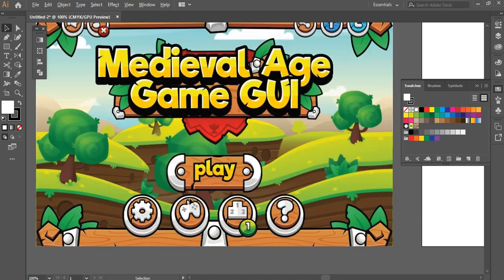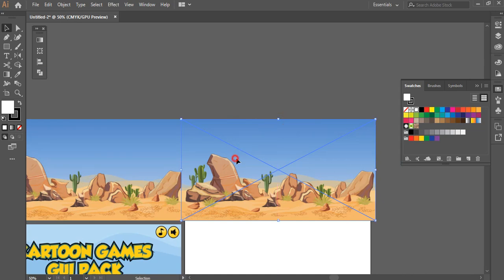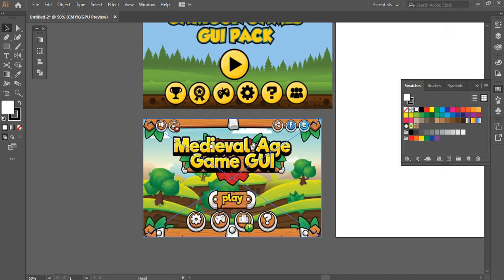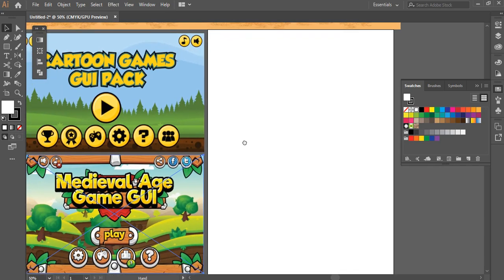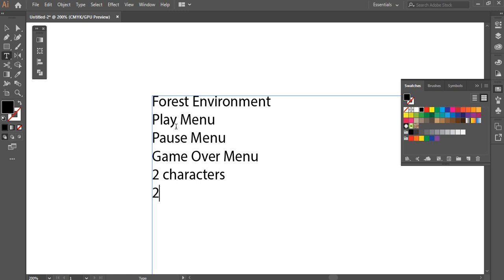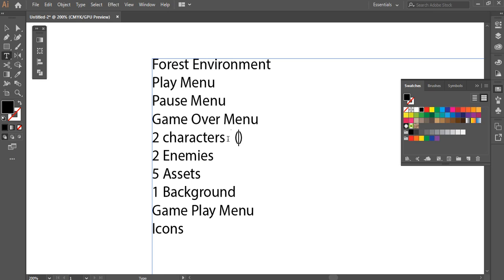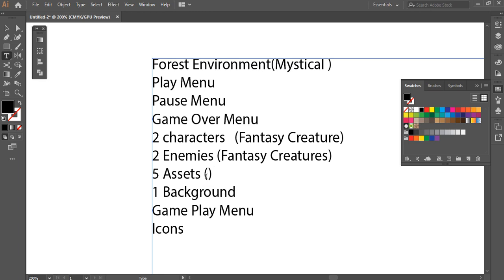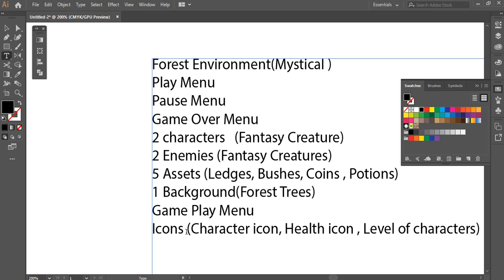Adobe Illustrator Game UI Design Part 02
This is the next part of making game UI design